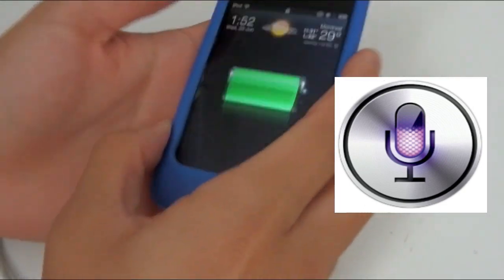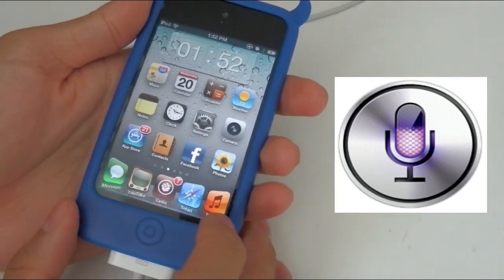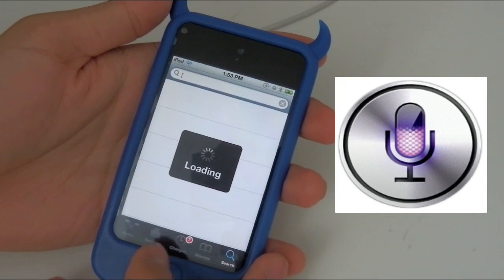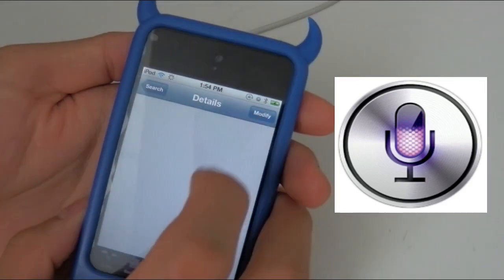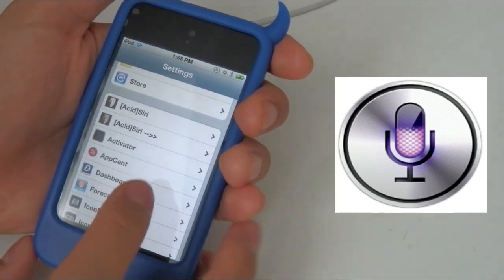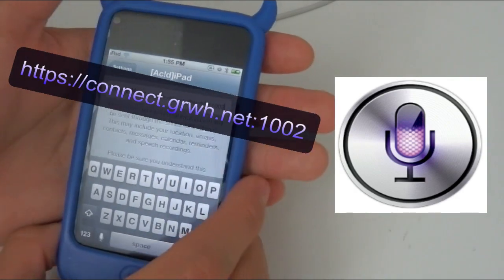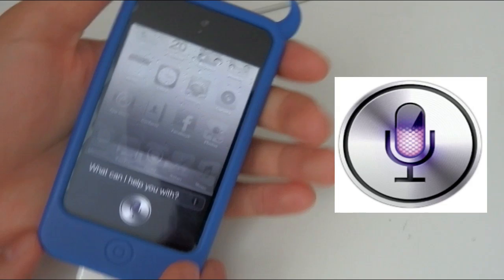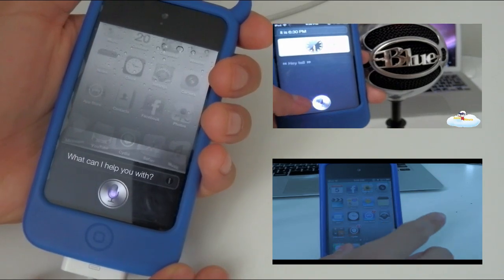How to get Siri The New Way - with Acid Siri [Ac!D]Sir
this is a new way to get it so if the other way to get siri don't work then this one should work :D
this works with iPod touch, iPhone and iPad on iOS 5.1/5.1.1

if it don't works than don't worry it won't work right away you need to wait 2/3 days
than do the just boot thing on your compute and it should work
or
you could try this:
-download ifile on cydia
- go to var/mobile/library/prefrence in ifile
-delete com.apple.assistend.plist
-delete  com.apple.support.plist if you want
-than reinstall the certificate
-respring a couple time and wait a couple hours than it should work